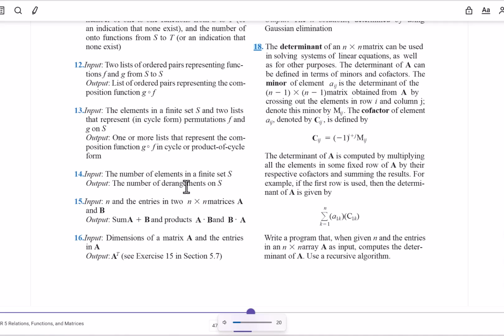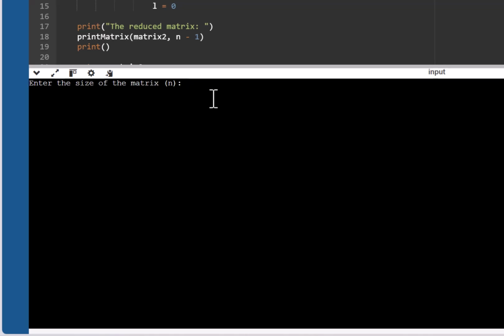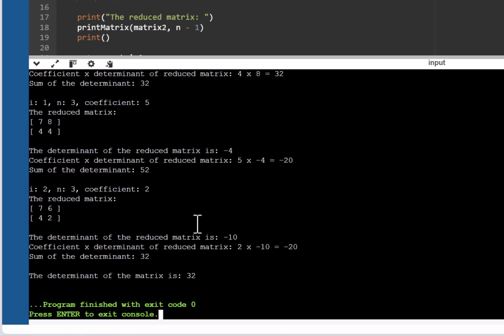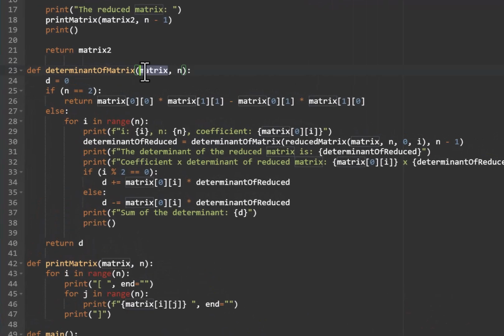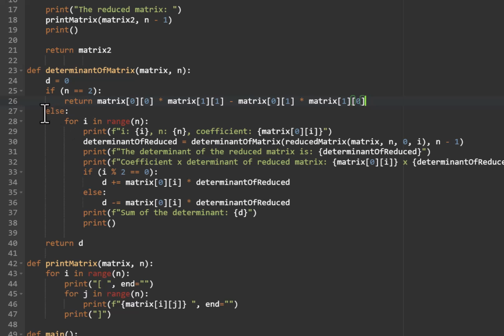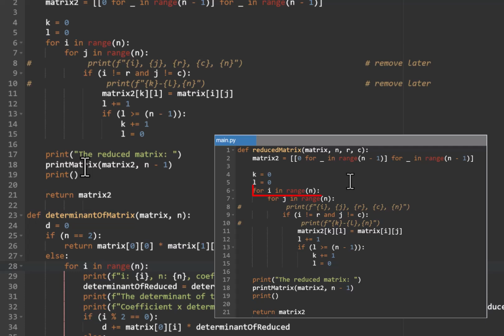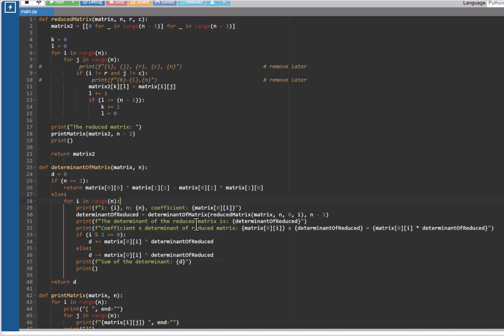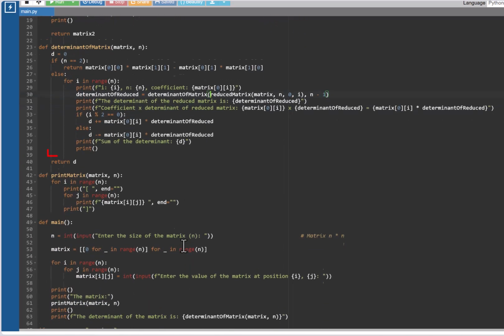Determinant of a Matrix | CST-215